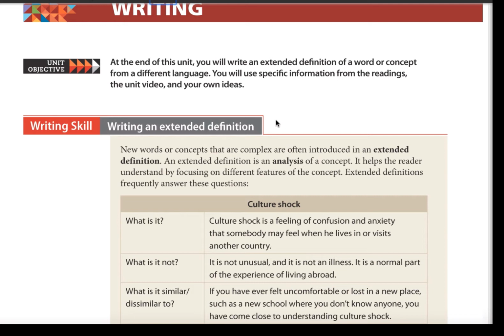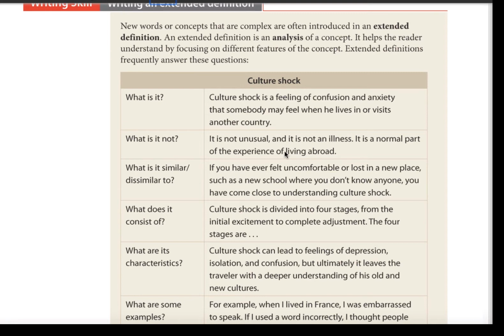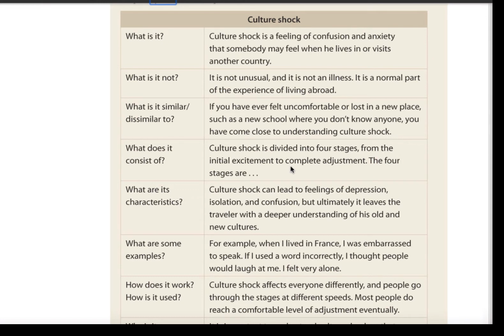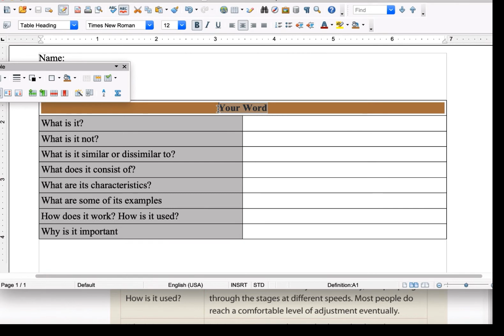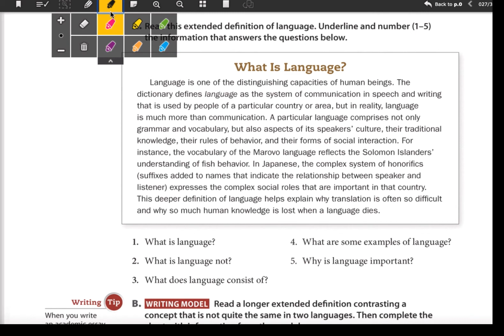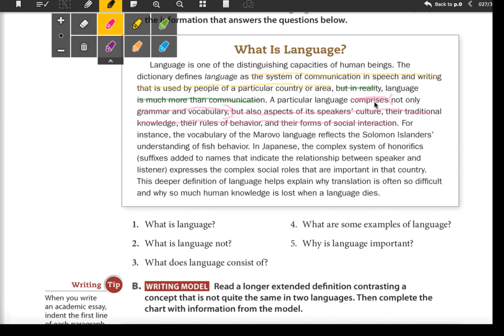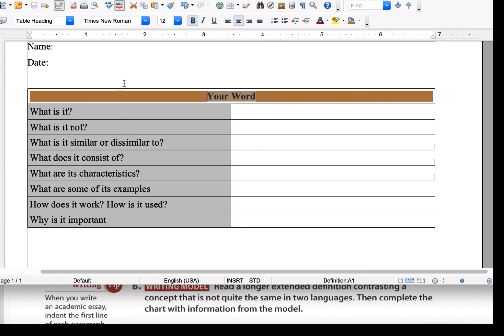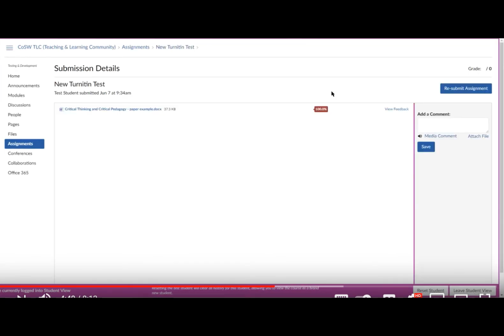Word Definition Chart Lecture21